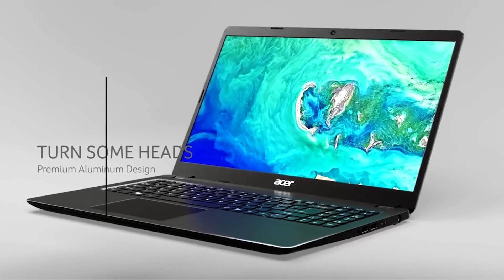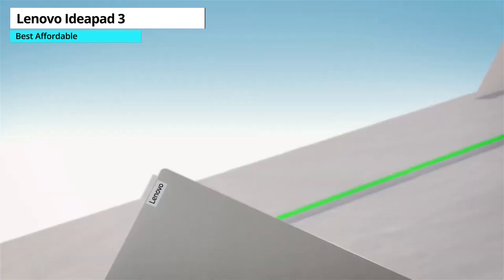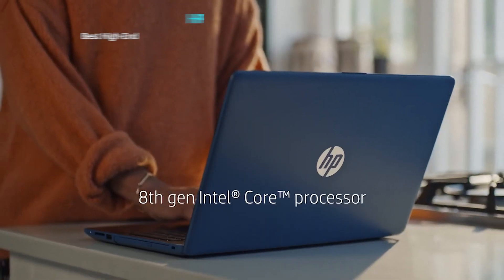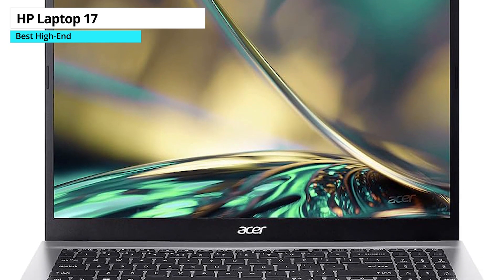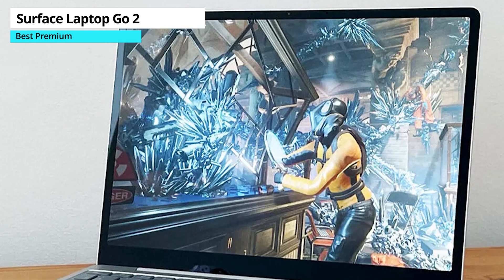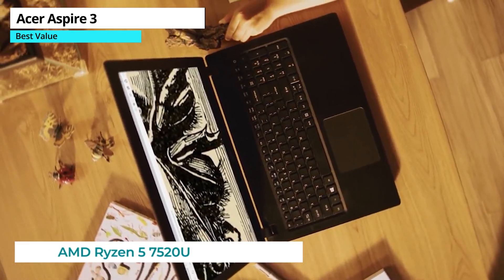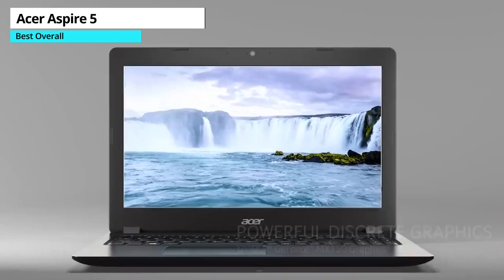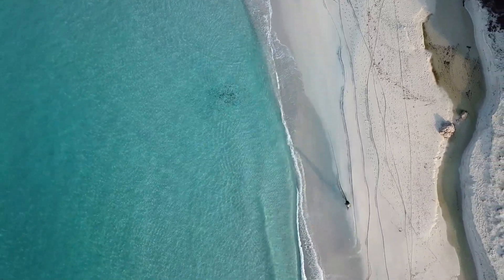Top 5 BEST Budget Laptops in 2023 (Watch BEFORE You Buy)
In this video, we review top 5 best budget laptops in 2023.
Product Links: 👇
0:00 - Intro
0:36 - 1. Lenovo Ideapad 3 (Best Affordable Pick)

1:36 - 2. HP Laptop 17 (Best High-End Pick)

2:19 - 3. Surface Laptop Go 2 (Best Premium Pick)

3:05 - 4. Acer Aspire 3 (Best Value Pick)

3:37 - 5. Acer Aspire 5 (Best Overall)

4:25 - Outro

In this video, we review the top 5 budget laptops on the market. We'll go over the specs, features, and performance of each laptop to help you make an informed decision. We'll also discuss the pros and cons of each laptop to help you decide which one is right for you. So if you're in the market for a new budget laptop, this video is for you!

Copyright Issue: If you believe that your copyrighted material is being used in this video without permission, please message us at so we can address the issue as soon as possible within 24 hours.

All of the products featured in this video belong to the website and product owners.